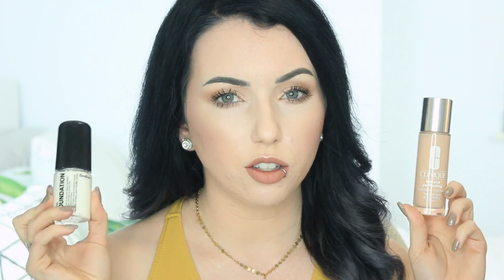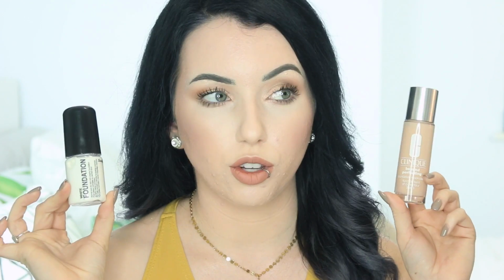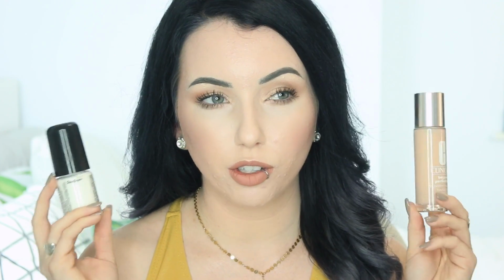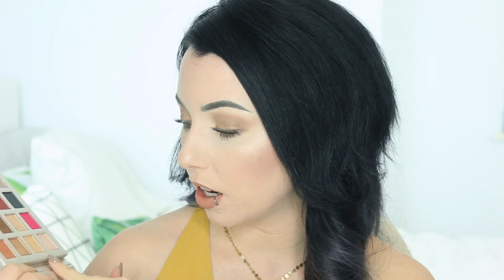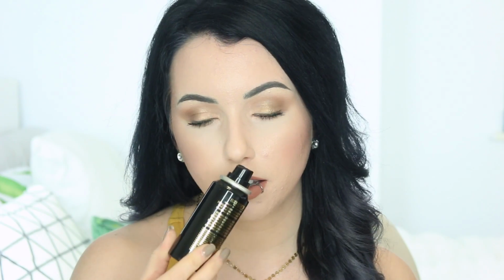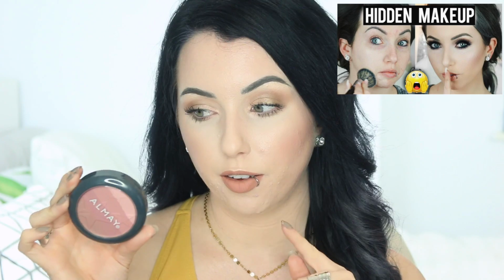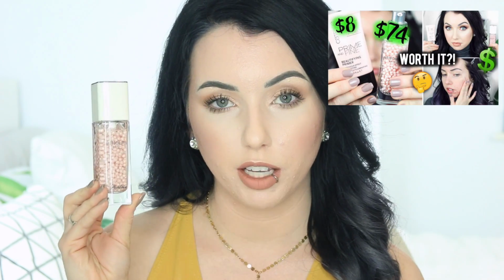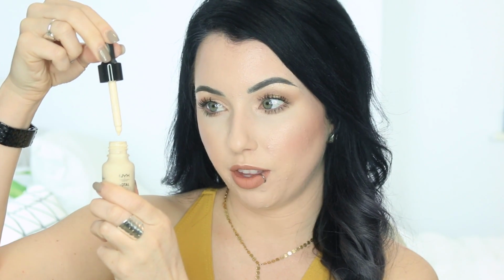JANUARY RAVES & REJECTS 2017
Favorite products of January 2017- everything mentioned is below!

★ PRODUCTS MENTIONED ★
◇ Physician's Formula Butter Blush
◇ Clinique Beyond Perfecting Foundation + Concealer in 0.5
◇ Stargazer white Foundation
◇  Origins Out Of Trouble 10 Minute Mask To Rescue Problem Skin
◇ PUR Cosmetics Trolls Eyeshadow Palette (sold out on PUR but found it on Kohls)
◇ Elizabeth and James Nirvana Black Dry Shampoo
◇ Colourpop Ultra Matte Lip Knotty- apparently this was limited edition, ah sorry! I found it on Amazon
◇ Jordana Liquid Lipstick in Buttercream Frosting
◇ Degree Clinical Protection Deodorant
◇ Almay Smart Shade blush in 20 Nude Mauve

◇  Makeup: Full details coming in Wednesday's video, lipstick is Colourpop Knotty with Jordana Buttercream Frosting liquid lip
◇  Shirt: Ross
◇ Neclace: Esty
◇  Nail polish: OPI Shellac Taupe-less Beach

▼▼▼ SOCIAL MEDIA ▼▼▼

◇ ◇ ◇  FAQ's  ◇ ◇ ◇
Camera? → Canon 70D
What's your job? I work in digital marketing